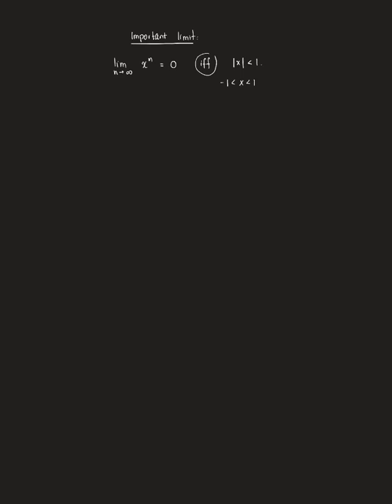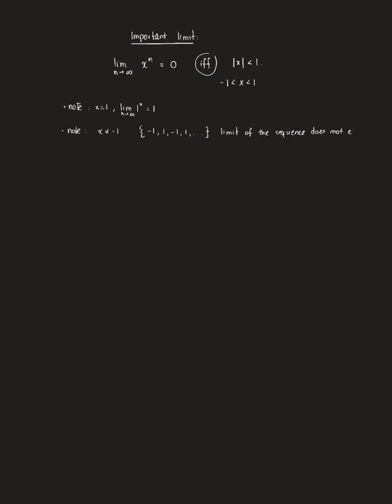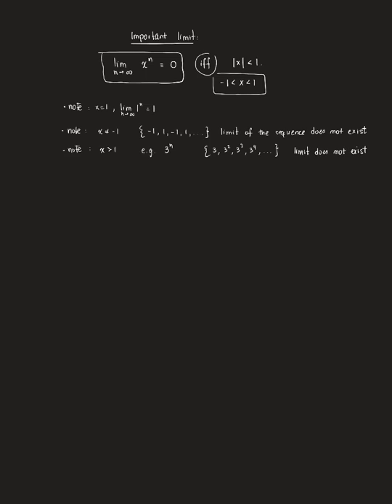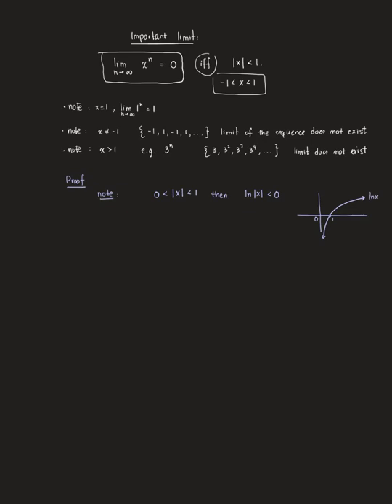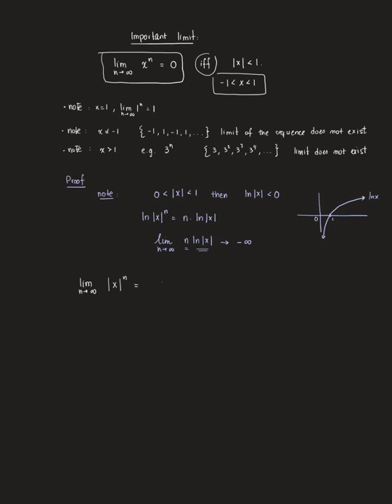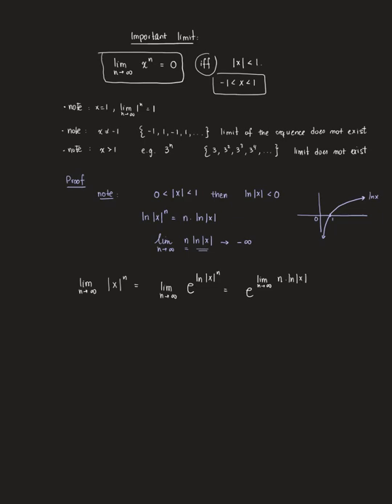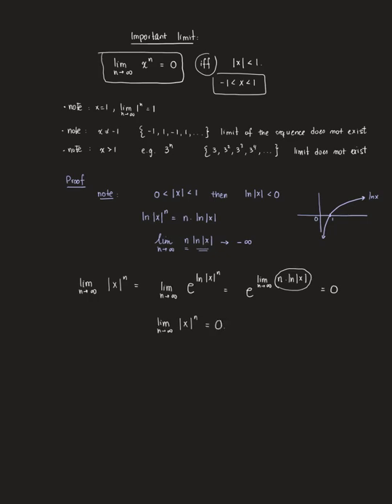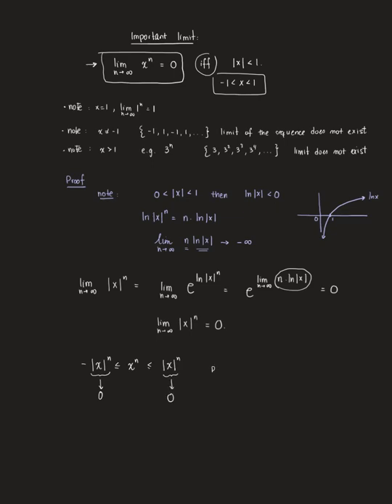Common limit 2